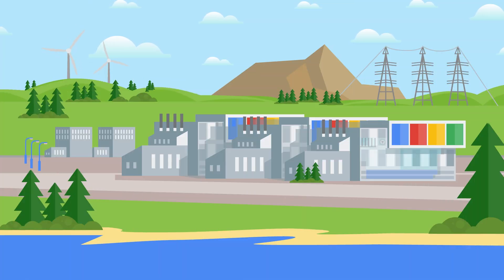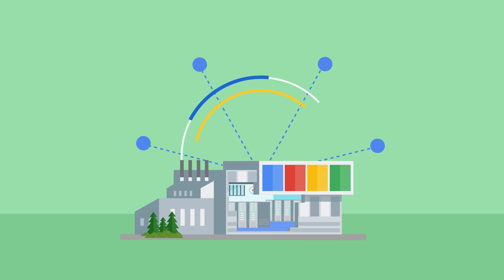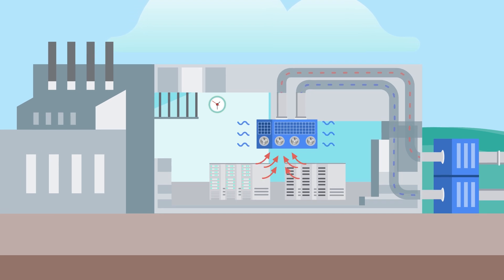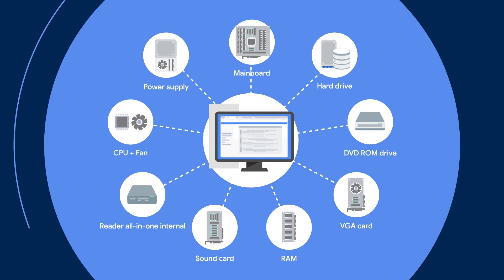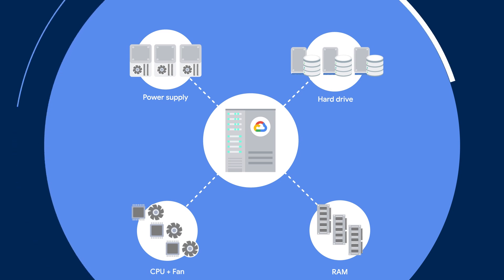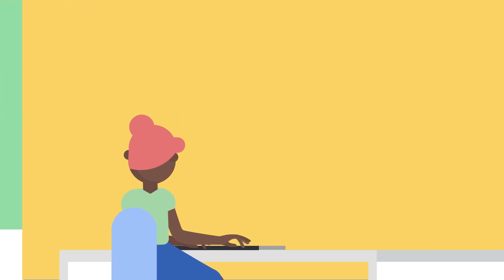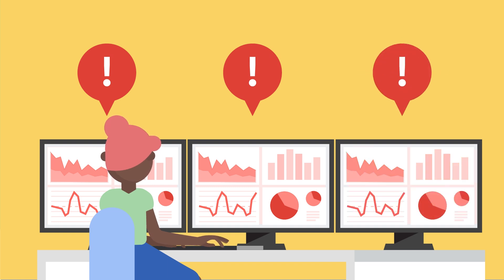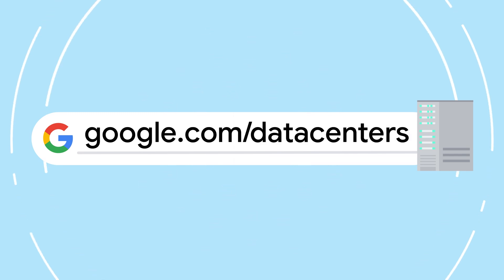What are the core principles behind Google data centers?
How does Google keep their data centers running efficiently and able to operate at massive scale? In this episode of Discovering Data Centers, we demonstrate how performance, availability, and security are implemented into Google’s data center infrastructure. Watch to learn how Google keeps their data centers running smoothly!

Timestamps:
0:00 - Intro
0:37 - Performance and hardware customization
1:29 - Titan security chip
1:49 - Availability and fault tolerant design
2:20 - Hardware operations

product: Data Center; fullname: Stephanie Wong;